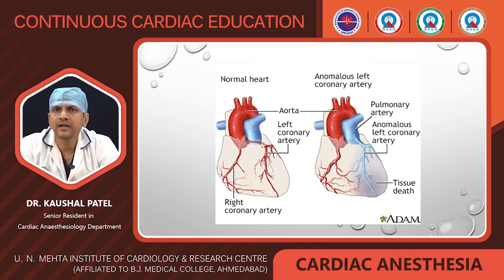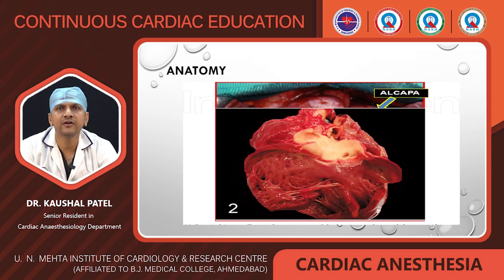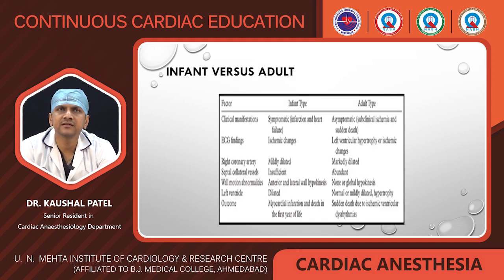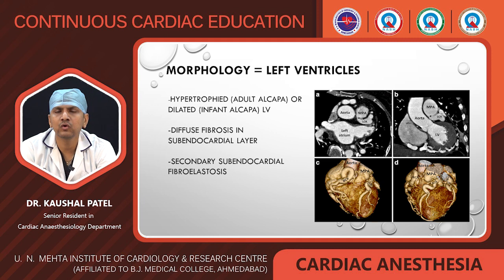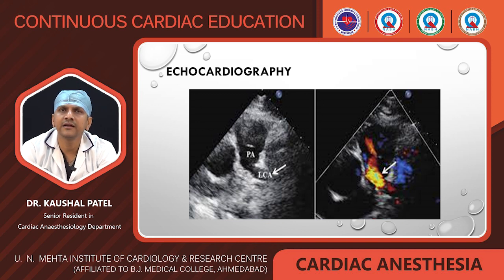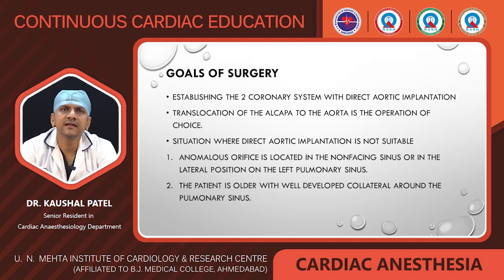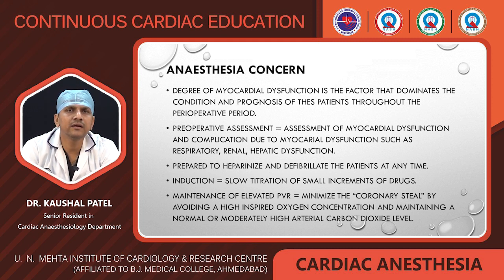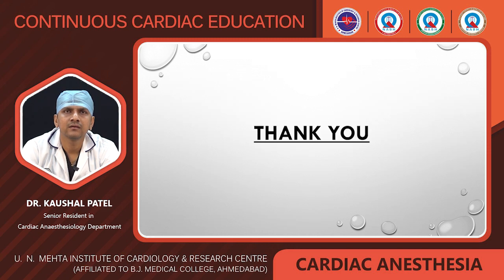ANOMALOUS ORIGIN OF LEFT CORONARY ARTERY FROM PULMONARY ARTERY ALCAPA - CCE(ANESTHESIA) 10.02.2024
ANOMALOUS ORIGIN OF LEFT CORONARY ARTERY FROM PULMONARY ARTERY ALCAPA - CONTINUOUS CARDIAC EDUCATION (ANESTHESIA),UNMICRC